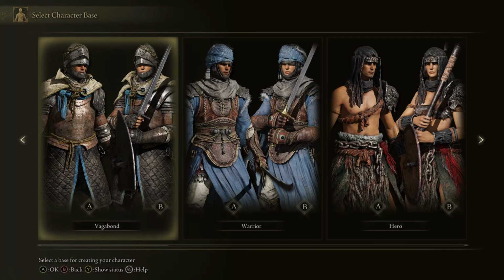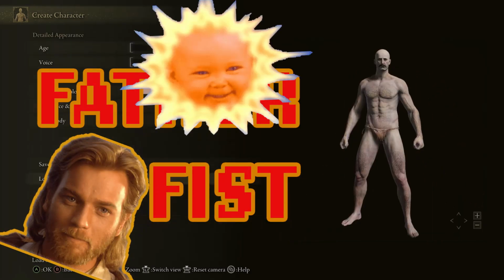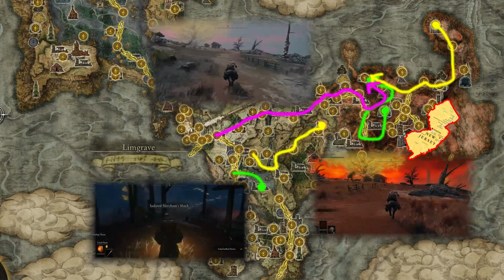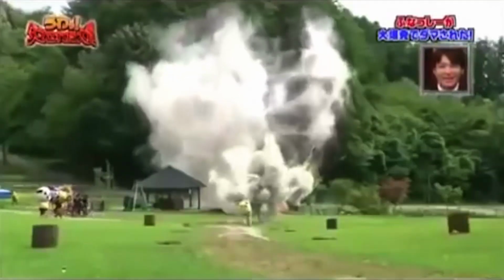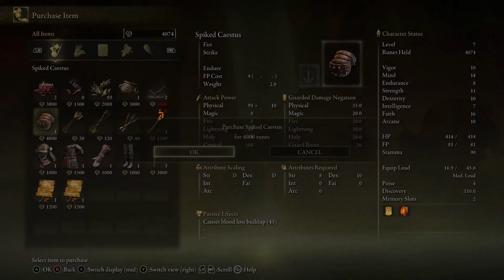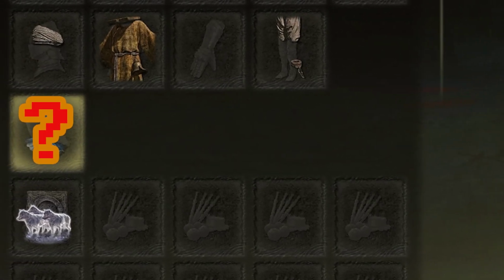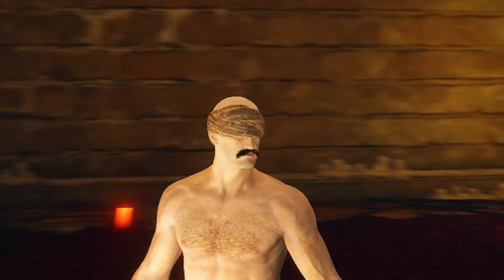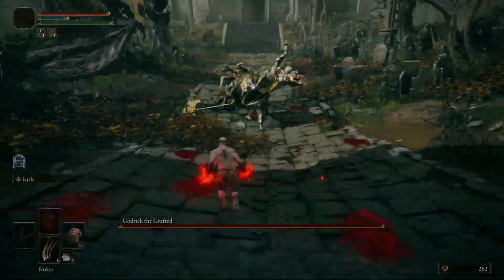How to PUNCH in Elden Ring! - Spiked Caestus Build - The BEST* Guide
Sections
00:00-00:13 - Intro
00:13-00:34 - Step 1
00:34-01:37 - Step 2
01:37-02:22 - Step 3
02:22-03:03 - Step 4
03:03-03:40 - Step 5
03:40-03:57 - Step 6
03:57-04:34 - Step 7 & Closing Thoughts